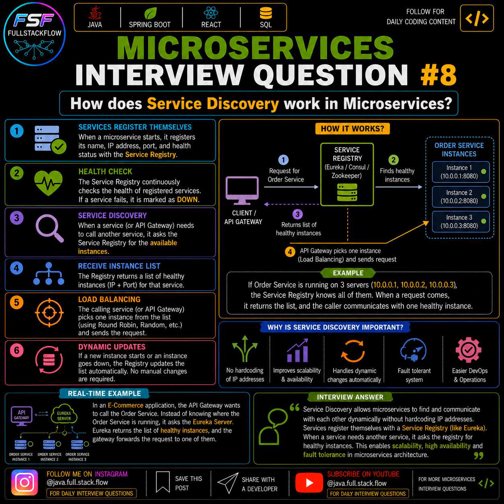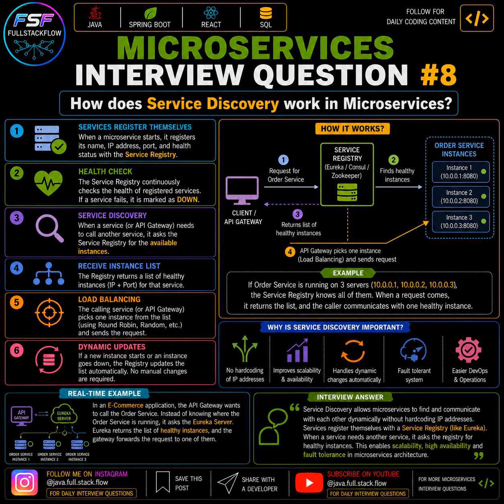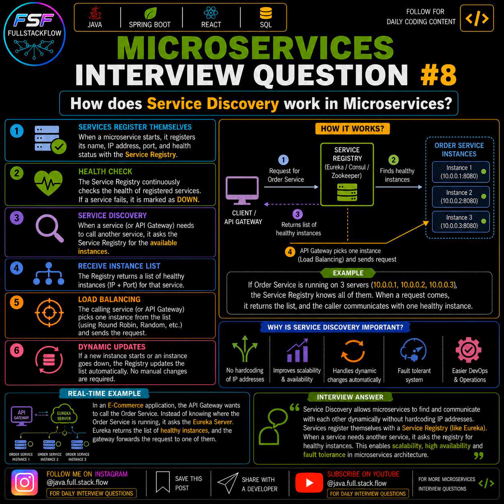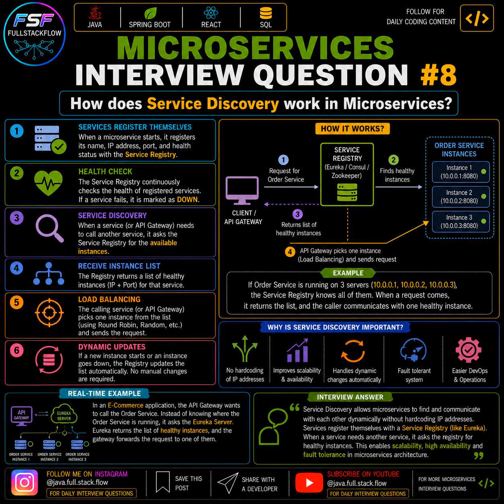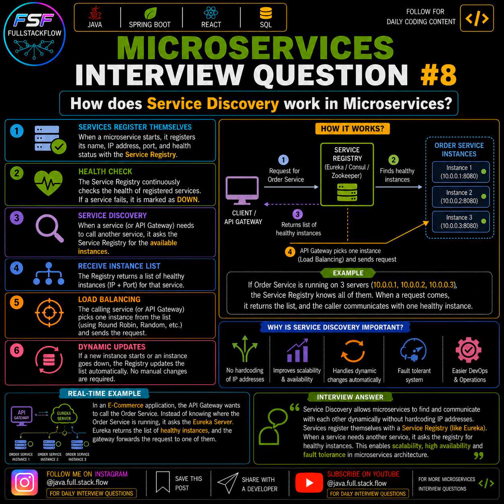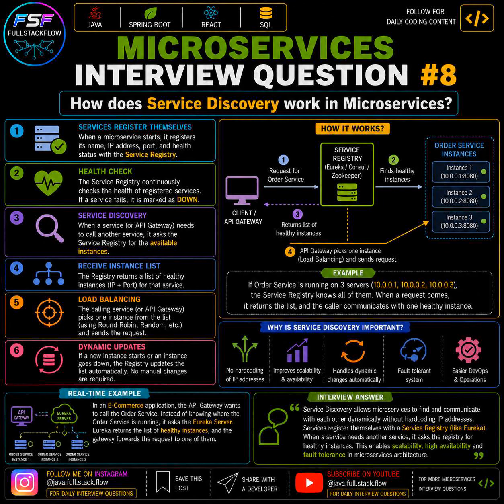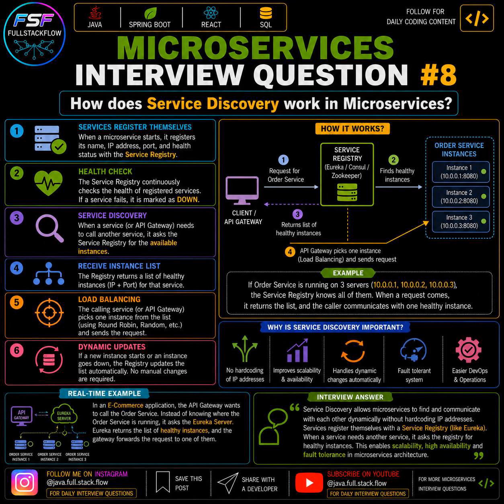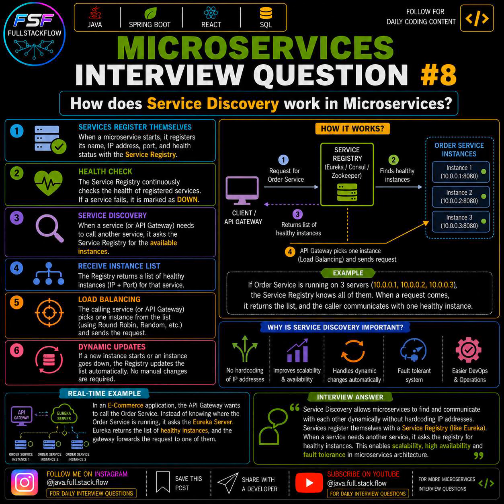🔥 Microservices Interview Question #8 | How Service Discovery Works?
🔥 90% of Spring Boot & Microservices interviews include this question!

🎯 Interview Question #8:
How does Service Discovery work in Microservices?

In this video, I explain the complete Service Discovery flow with a real-time example in a simple way.

✅ What is Service Discovery?
✅ Why do we need a Service Registry?
✅ How services register themselves
✅ Health Checks
✅ Service Discovery Process
✅ Load Balancing
✅ Dynamic Updates
✅ Real-Time Example
✅ Interview Answer

💼 Perfect for:
✔ Java Developers
✔ Spring Boot Developers
✔ Microservices Interview Preparation
✔ Java Full Stack Developers
✔ Experienced Professionals & Freshers

📌 Save this video before your next interview!